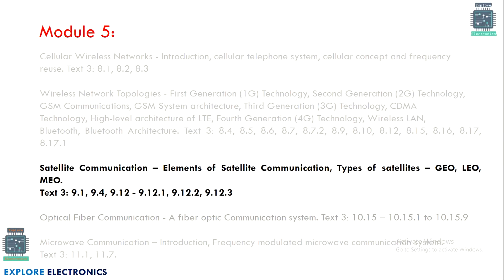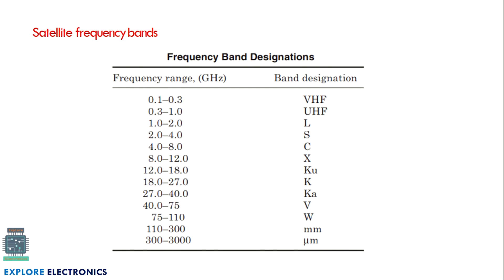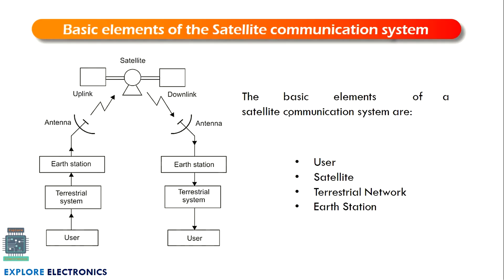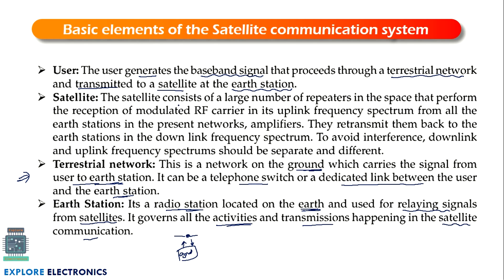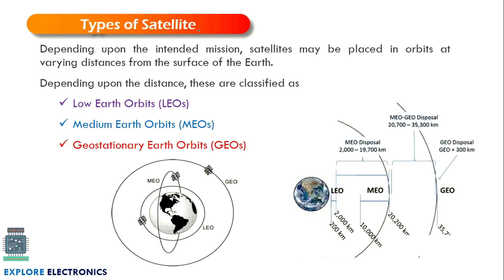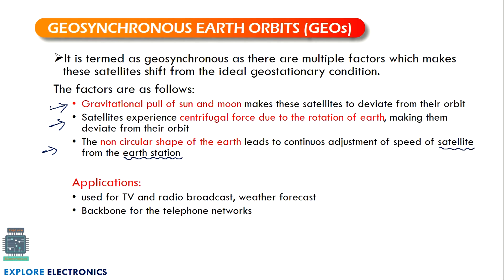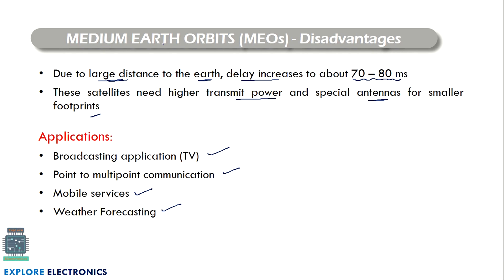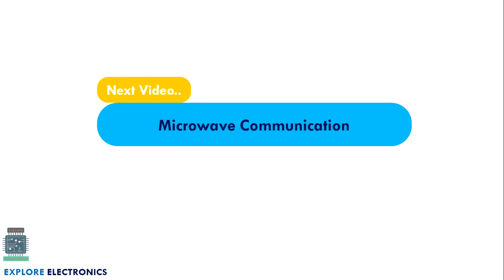M5 L7 | Satellite Communication | Types | Basic Electronics and commn VTU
In this video M5 L7,  Satellite Communication | Types

LEOs, MEOs, MEOs are discussed
0:00 introduction

# SatelliteCommunication